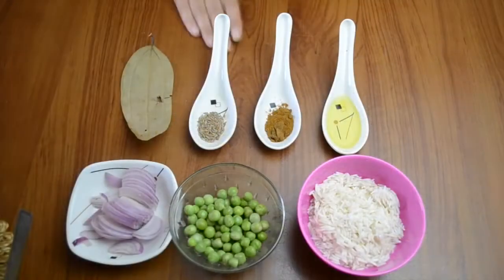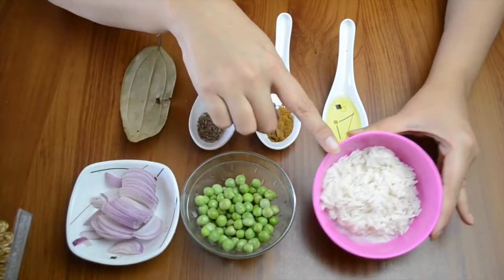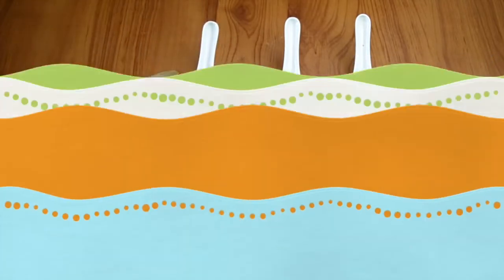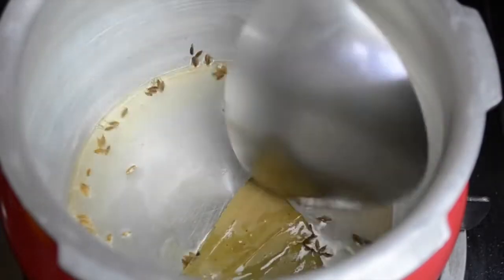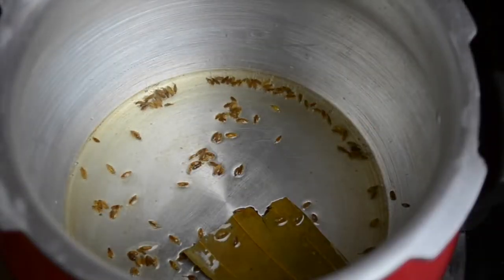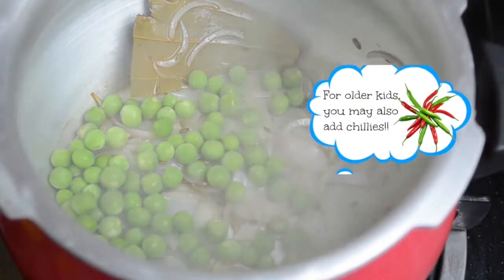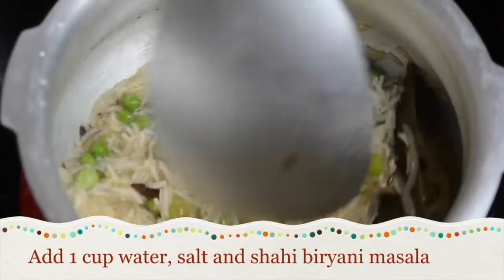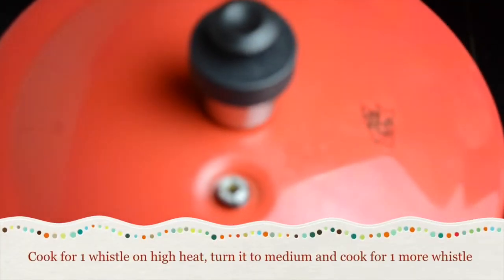Lunchbox Recipe in 15 minutes : Peas Pulao for kids, Lunch, dinner recipe for kids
As the schools start, this healthy and quick peas pulao is the perfect lunchbox recipe for kids to carry.